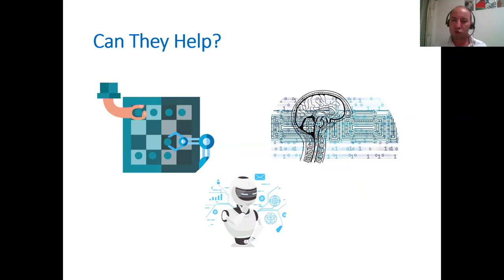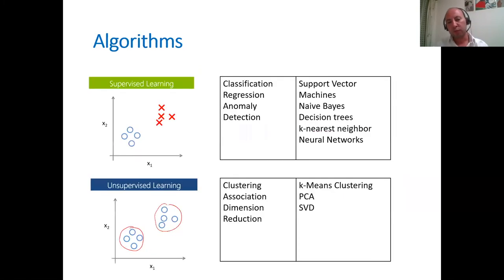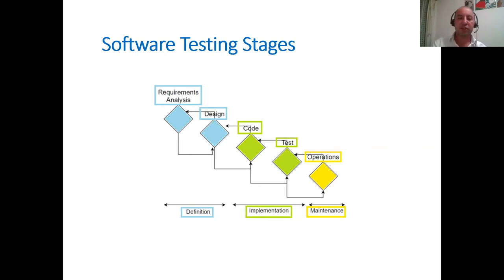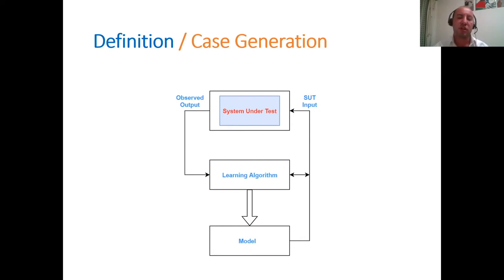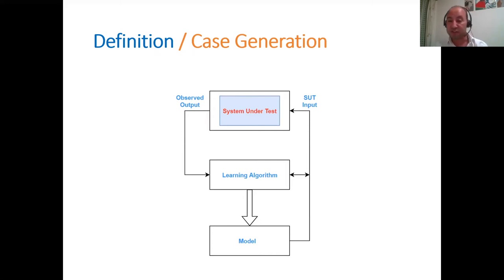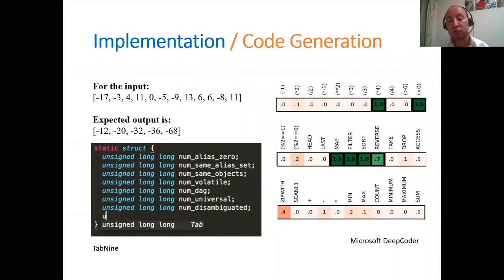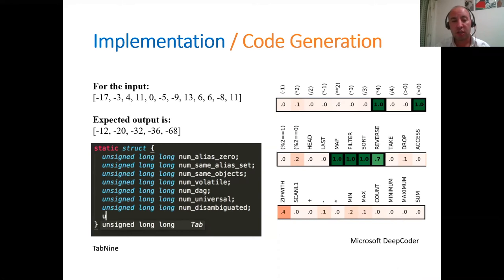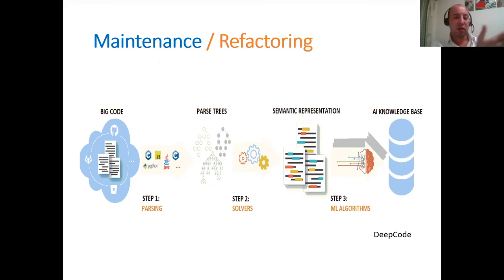Machine Learning and the Future of Testing - Mesut Durukal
Nowadays, researches are looking for adaptation of Machine Learning algorithms to testing processes to reduce the manual effort and improve quality.

In this talk, we will discuss in detail Machine Learning practices with a case study. We start with a quick view of the machine learning types. Then, we list AI applications in testing these perspectives: test definition, implementation, execution, maintenance and grouping, and bug handling.

What’s more, we do not only present existing AI applications but also what can be done in the future. Finally, we summarize the application areas with algorithms and discuss the advantages and potential risks of AI applications in software testing.

Mesut Durukal is QA & Test Automation Manager at Siemens. He has a Bs & MsC degree from Boğaziçi University Electrical & Electronic Engineering. He has 7 years’ experience in Defense Industry, working in Multinational projects serving as the Manager of Verification & Validation activities. He has then been working in Agile Software Testing projects for more than 3 years. He is acting as a Product Owner & E2E Test Automation Leader for the QA team.